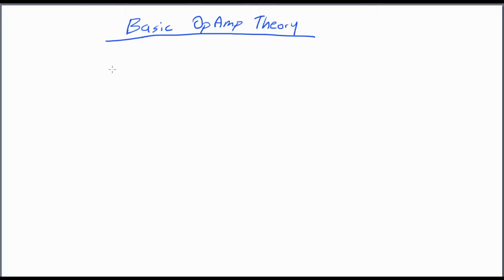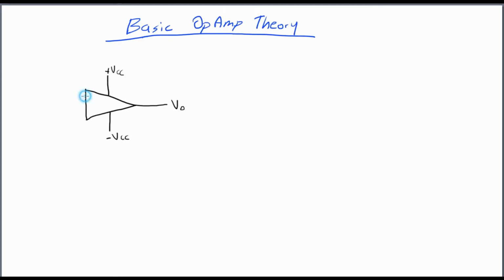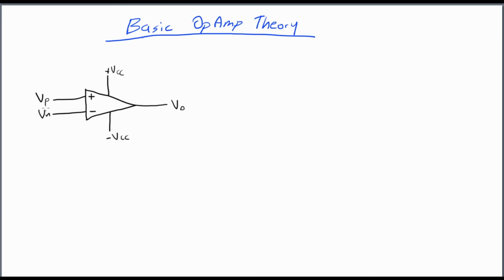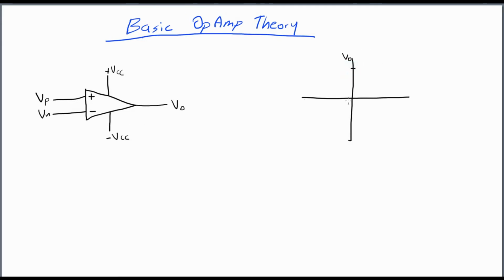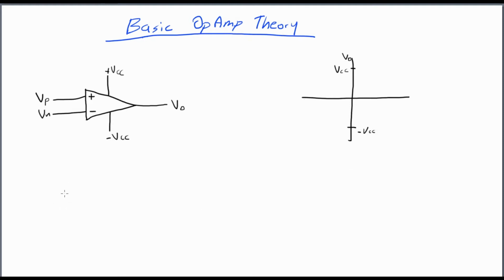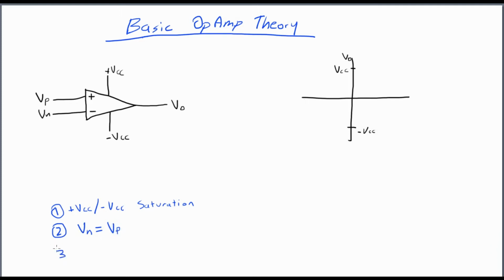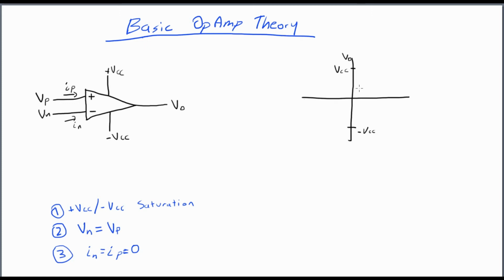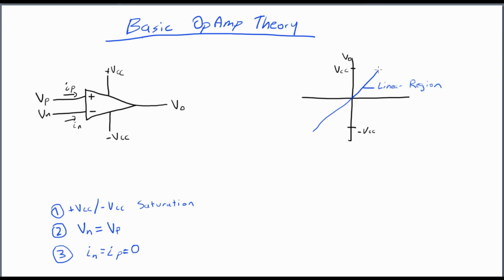Basic OpAmp Theory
Basic operational amplifier circuit theory.  Linear and saturation regions are discussed along with input/output pins and power supply pins.